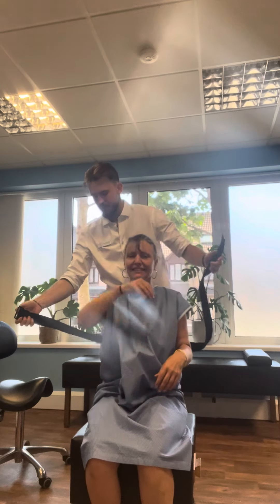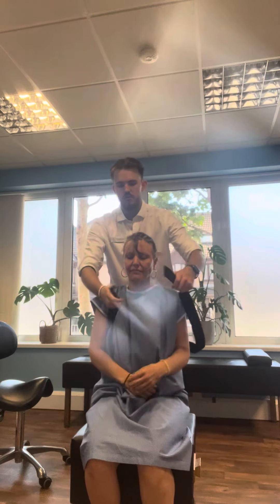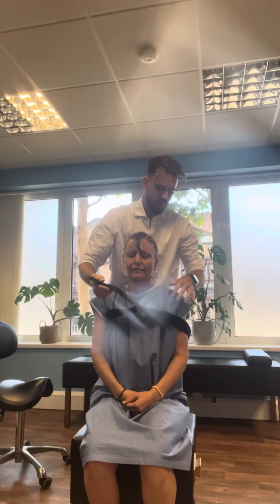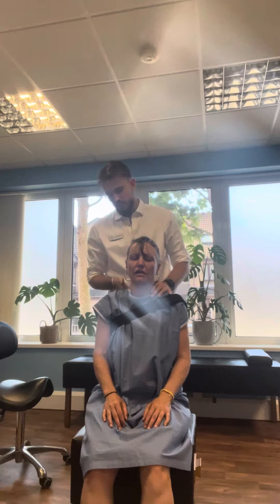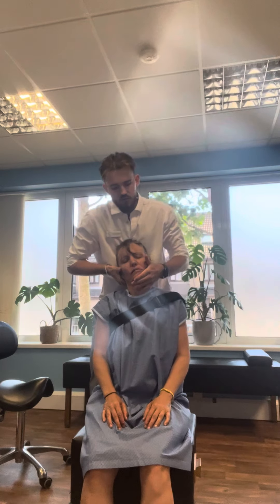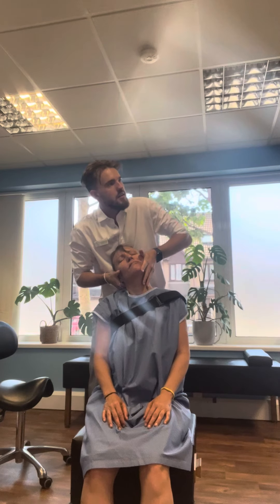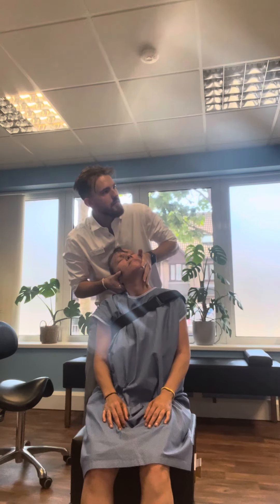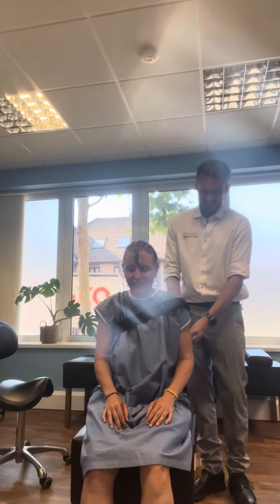Having my neck cracked… Best feeling in the world..